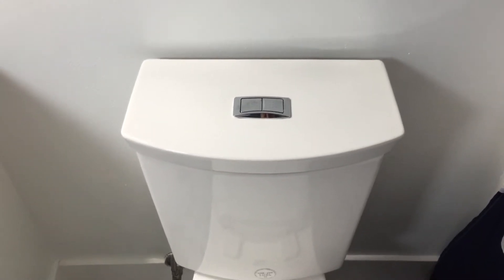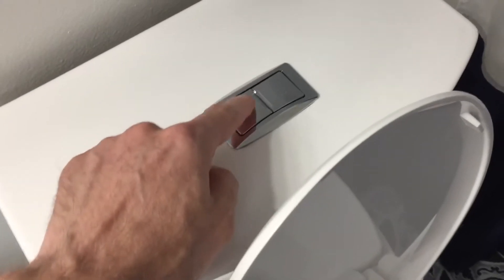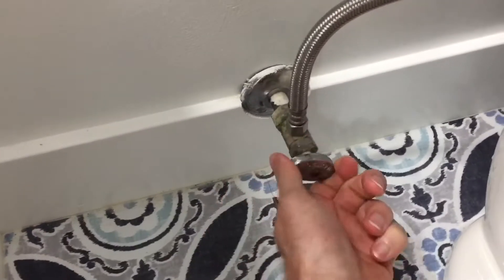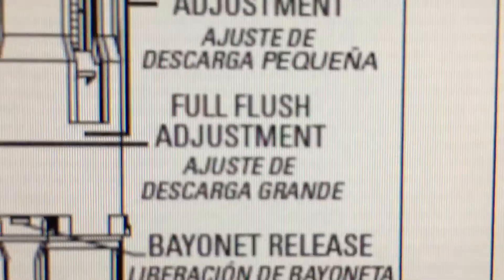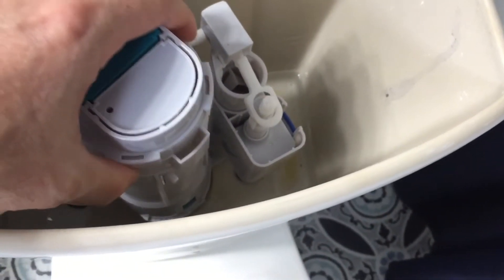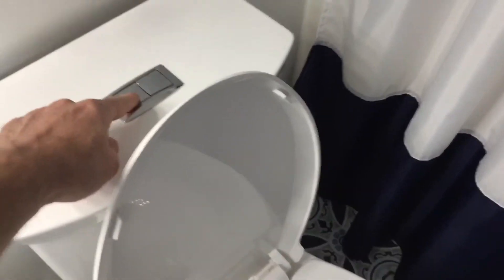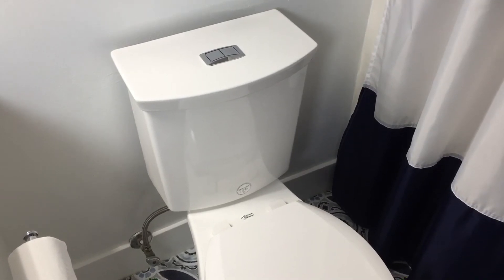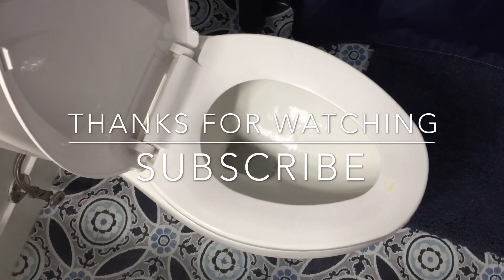How to Fix Low / Lite Flush Problem - American Standard Cadet 3 Dual Flush Toilet - doesn’t work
How to make the low / lite flush work correctly on the American Standard Cadet 3 III dual flush toilet. I struggled with the low flush button not working for months. After several calls to customer service, and serious thoughts of purchasing a different toilet, I found a solution! Problem solved! Fixed fast, easy, and free! I will show you how!